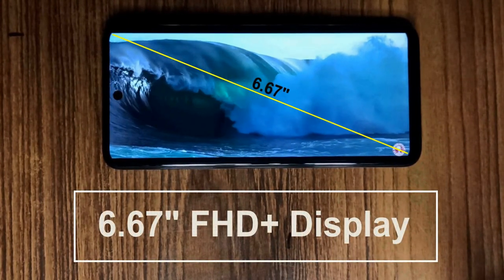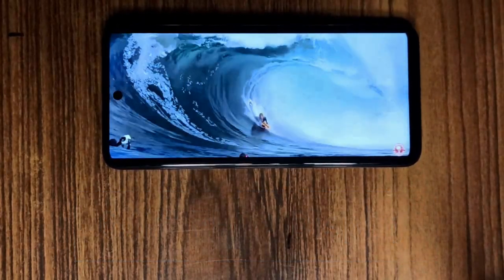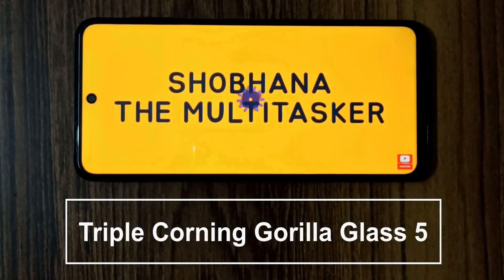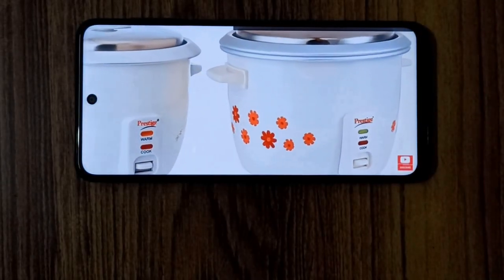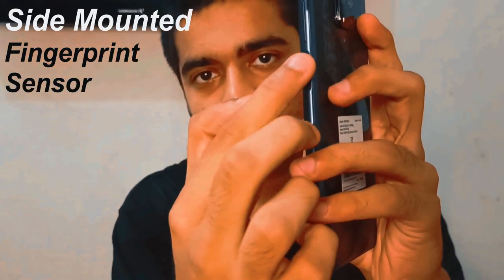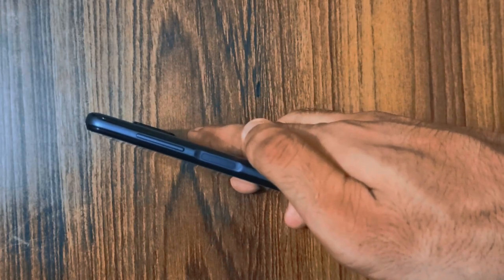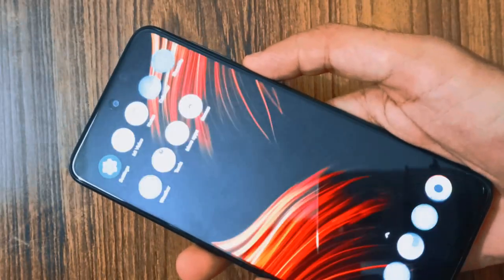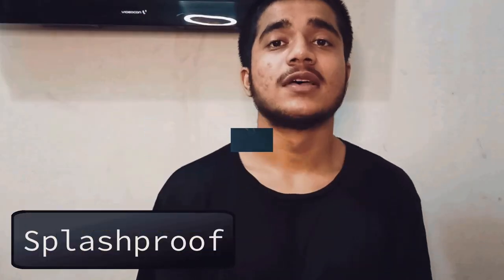POCO M2 Pro (Two Shades of Black, 64 GB) (6 GB RAM) @ 14999 | Unboxing | First Impression Video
Flipkart Exclusive POCO M2 Pro (Two Shades of Black, 64 GB) (6 GB RAM)
Unboxing Video
First Impression Video

Watch these Product Unboxing videos by SHOBHANA:THE MULTITASKER :-

Quad Camera
48 Megapixel AI Camera
16 Megapixel Front Camera
Qualcomm Snapdragon 720G Processor
Monstrous 5000 mAh battery
Side Mounted Fingerprint sensor
6.67" FHD+ Display
60 Hz Refresh Rate
P2i Splashproof Coating
Corning Gorilla Glass 5 Screen Protection

Smartphone
Mobile phone
Made in India
Product Review
Gadget Unboxing
Flipkart
Amazon
Xiaomi
Phone
Flash Sales
Smartphone under 15000
Budget Smartphone
Budget Phone
Budget mobile
Budget mobile phone
Phone under 15000
Phone under 20000
Phone under 25000